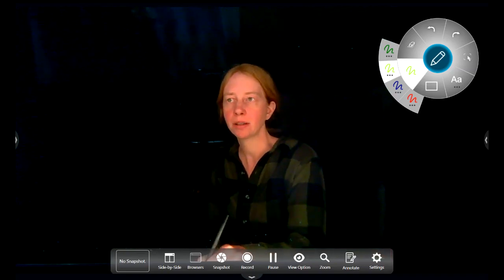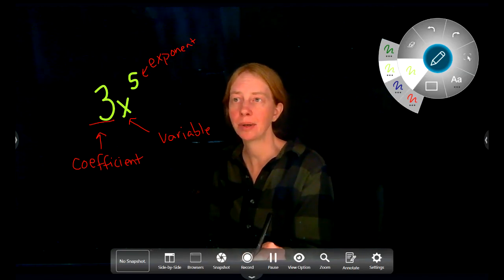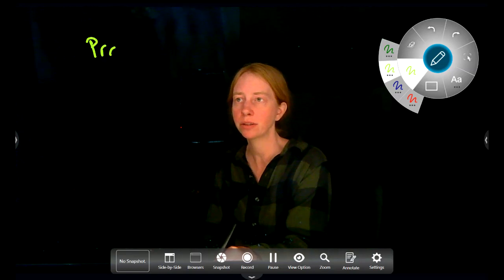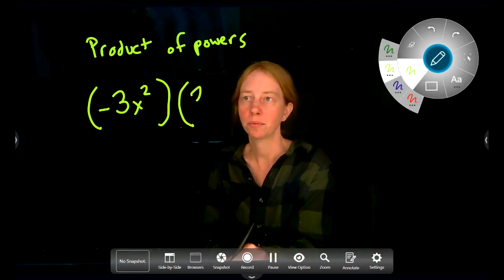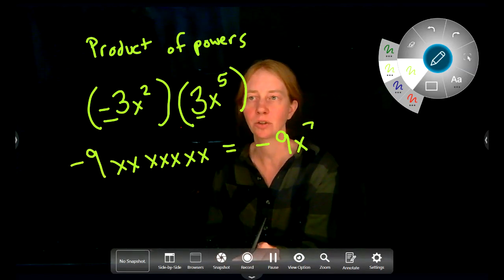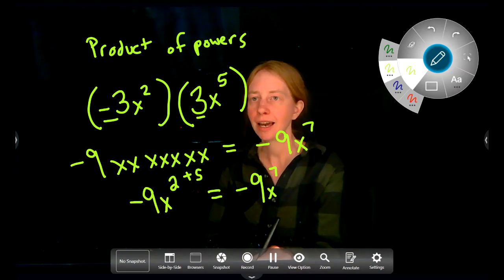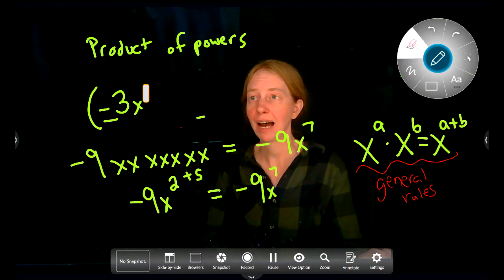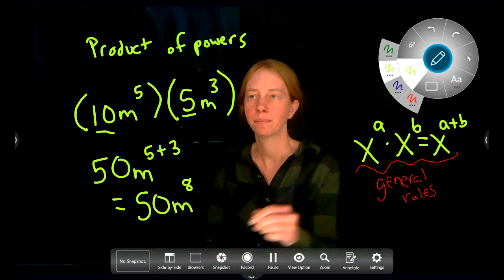Product of Powers Rule